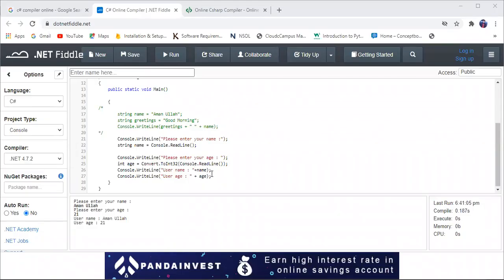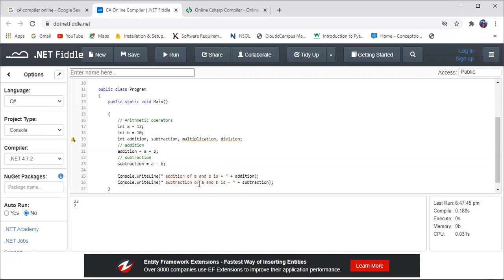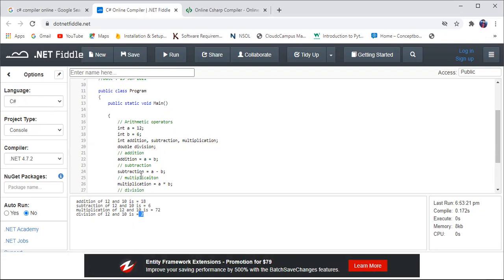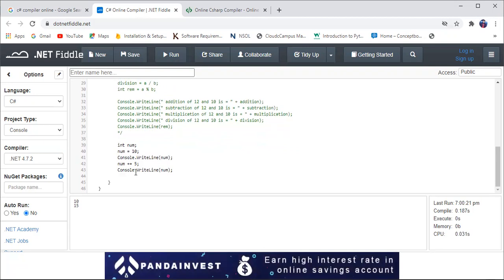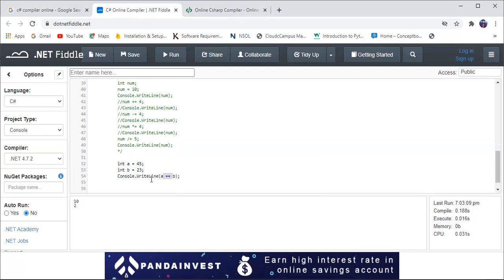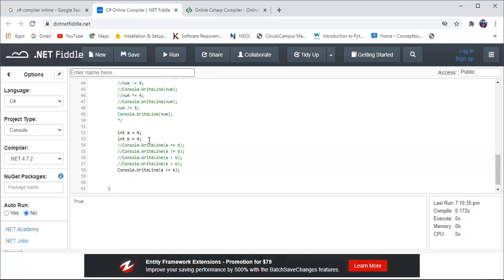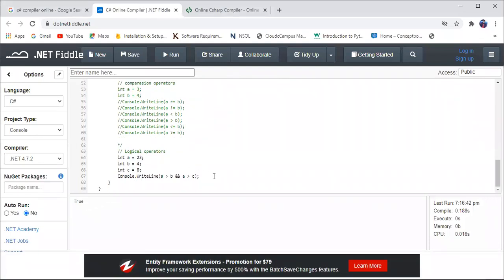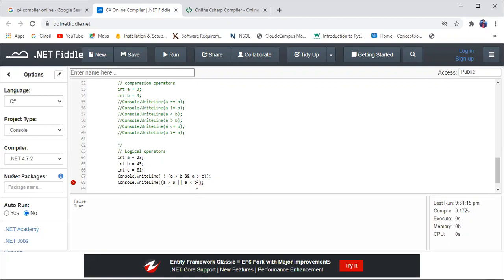6. Operators in C# || Arithmetic, Logical, Comparison operators in C# || Technology Bloom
Hi
   In this 6th lecture of C# tutorial, you will learn all operators of C#. Arithmetic, Comparision, and Logical operators in C#.
I explained all the operators with examples. After watching this tutorial you will become a good C# developer.

Implementation of operators in C#.
What is the Arithmetic operator in programming?
What is the Comparison operator in programming.
What is the Logical operator in programming.
Logical and
Logical or
and not